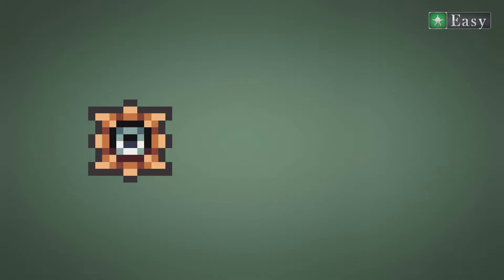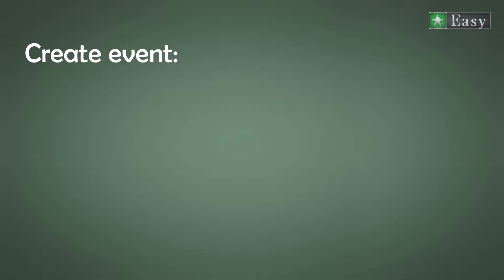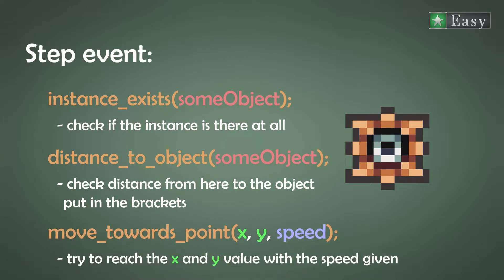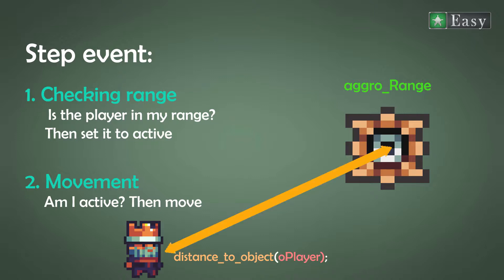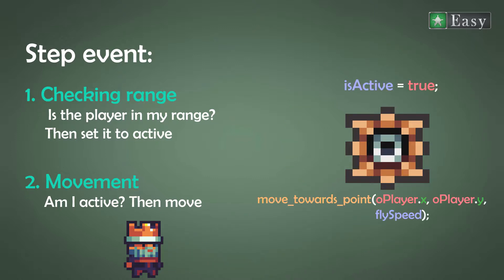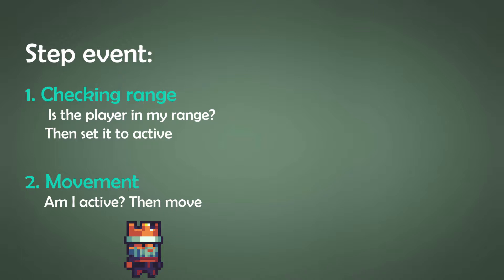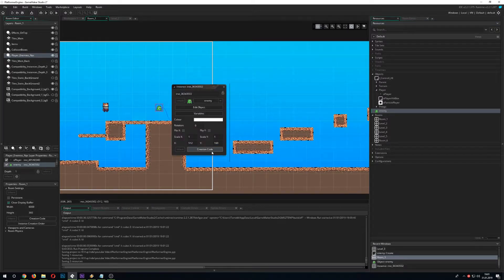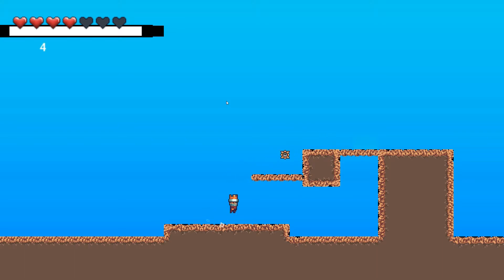🔴Make own video game with Game Maker Studio 2 | Platformer tutorial - #8 enemy 3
How to setup an enemy in gamemaker studio part 3.

Credits:
by GrafxKid